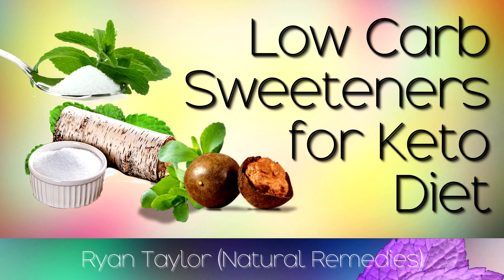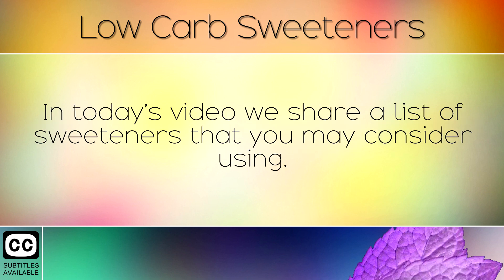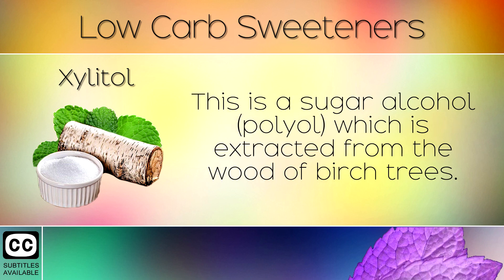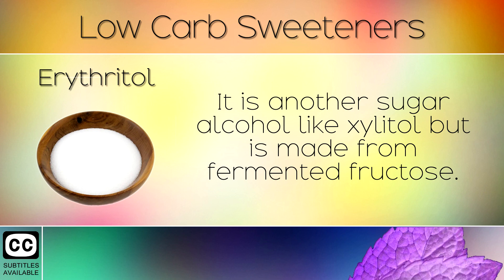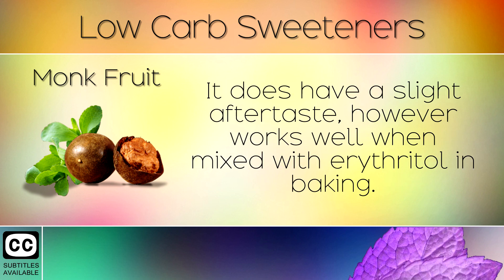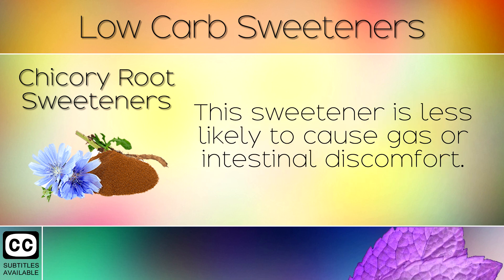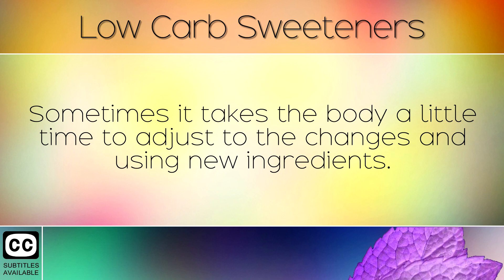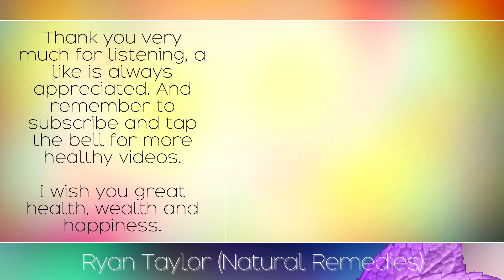Low Carb Sweeteners: on Keto Diet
The Best Low Carb Sweeteners on Keto Diet. [Subtitles]

In today's video we highlight a list of alternative sweeteners that can be used in the place of sugars. These come in granulated form and can be easily mixed into baking recipes, smoothies, teas and drinks. Some sweetners may cause a little digestive discomfort so you may wish to use small amounts until your body gets used to them.

Recommended Products